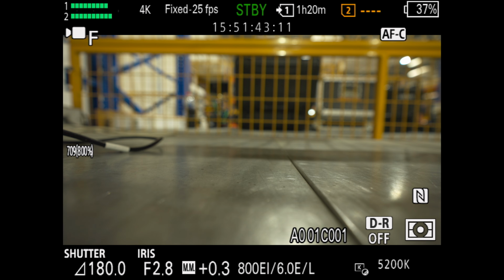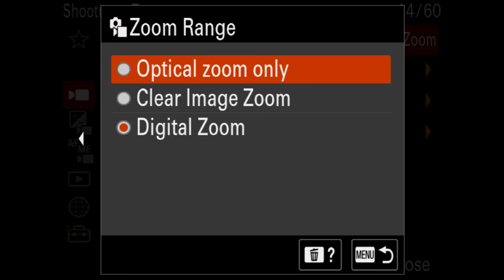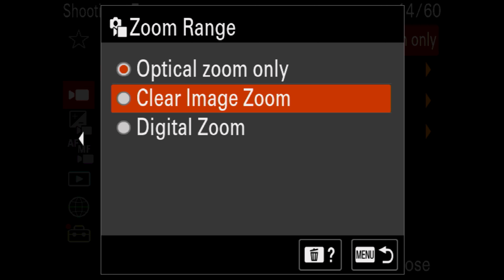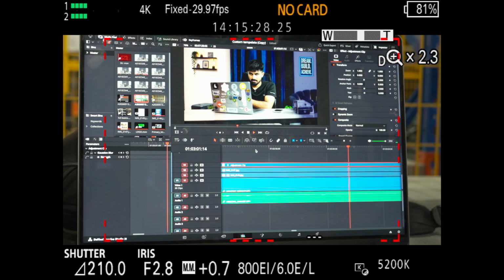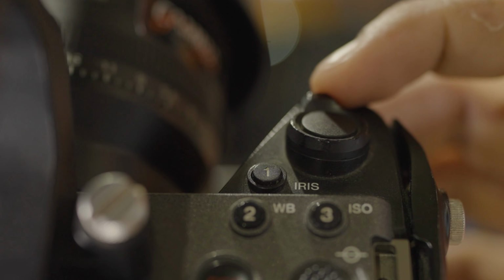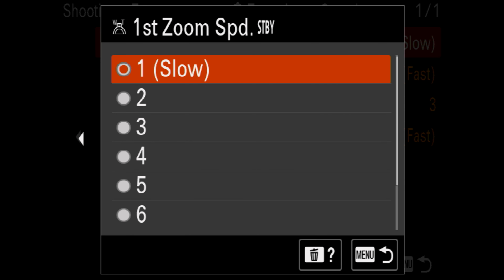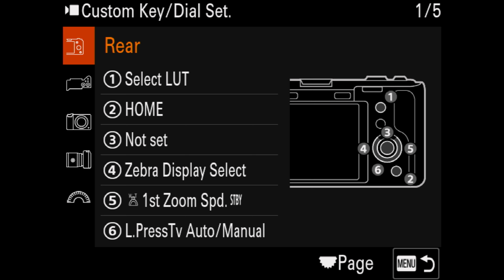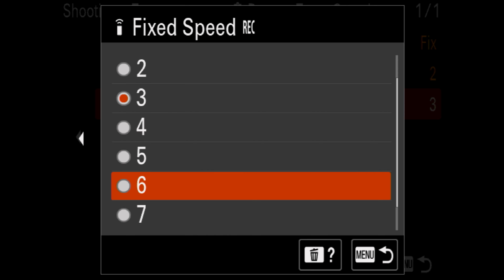Sony FX3 Zoom Guide: Optical, Clear Image & Digital Explained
Zoom Settings in Sony FX30 or Sony Fx30
Master the zoom settings on the Sony FX3 and FX30! In this comprehensive guide, we break down the exact differences between Optical Zoom, Clear Image Zoom, and Digital Zoom so you know exactly which setting to use without losing image quality.
We also dive into the menu settings to show you how to customize your zoom speeds, mapping the custom buttons for slow, cinematic creeps or fast, urgent punch-ins. Whether you are using prime lenses or native zoom lenses, this setup will completely change how you operate your camera.
📌 Timestamps:
0:00 - Introduction & Menu Location
0:36 - Zoom Range Options Breakdown
0:46 - Optical Zoom: Preserving Quality
0:59 - Clear Image Zoom: How It Works & Limits
1:21 - Digital Zoom: The Sensor Crop Warning
1:40 - Zoom Lever Speed: First vs. Second Speed Explained
2:24 - Custom Key Zoom Speed (Crash vs. Creep Zoom)
3:02 - Remote Zoom Speed & Sony Creators App
3:18 - Outro & Summary